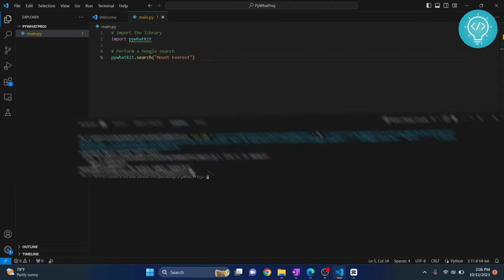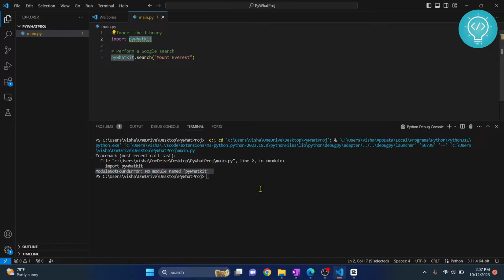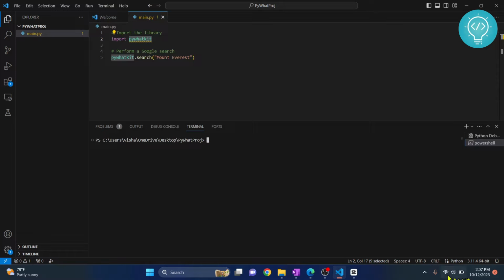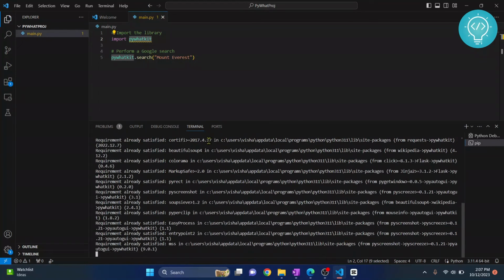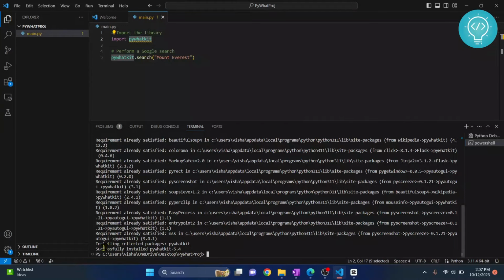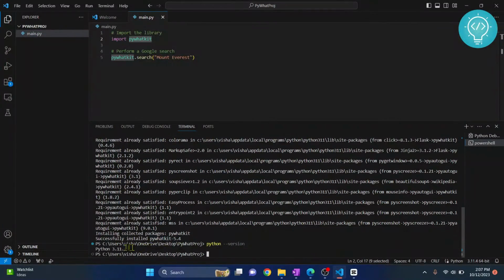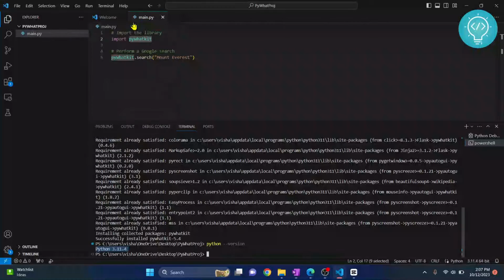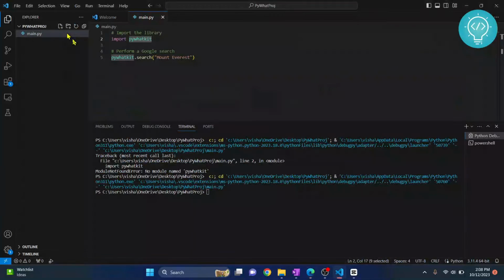How to Install PyWhatKit in Visual Studio Code - PyWhatKit in VS Code (2023)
In this video, I'll show you how you can Install PyWhatKit in Visual Studio Code. PyWhatKit help you accomplish and automate several tasks using Python. We will also run a sample code in vs code using PyWhatKit.